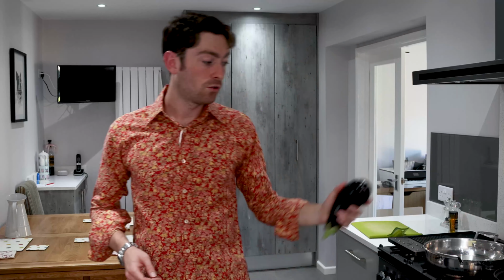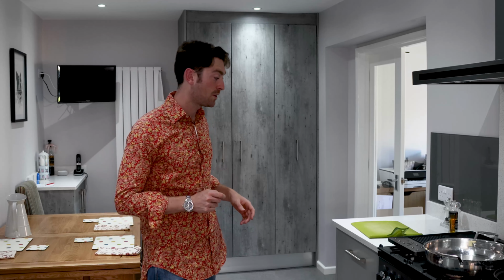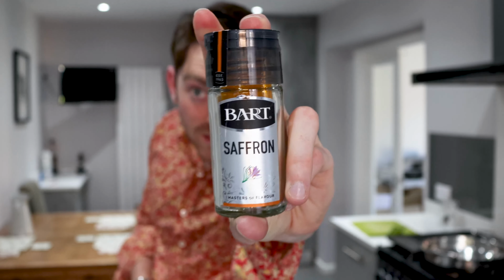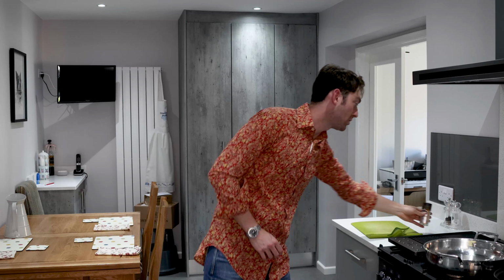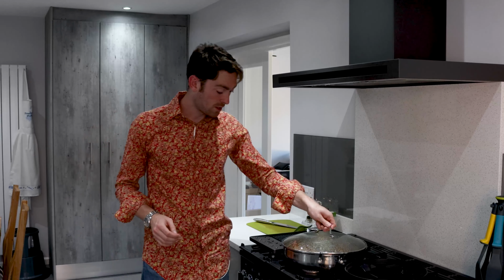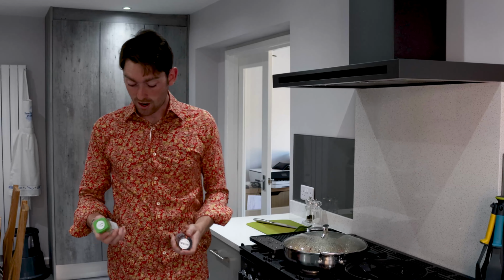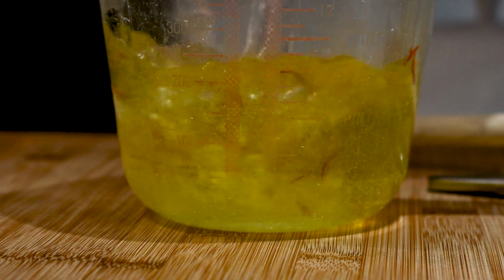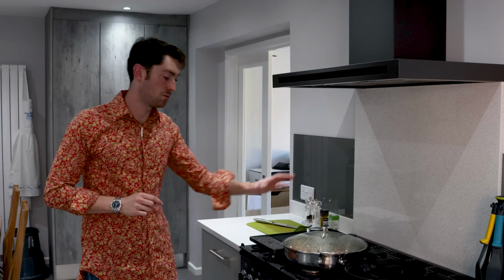Formula Food: Plov for the Azerbaijan Grand Prix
Bobbing over to the Caspian Sea to Baku and making some plov, or a variant thereof of the saffron rice that is so common in Azerbaijan.

Big thanks to Matt Amys for the Lance Stroll spoof transition, check the link in the video to make your own!